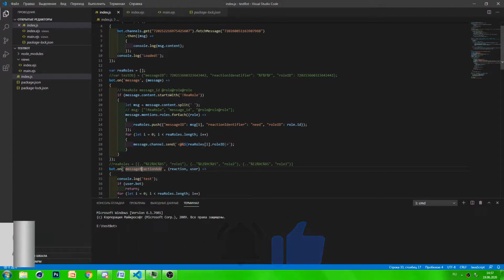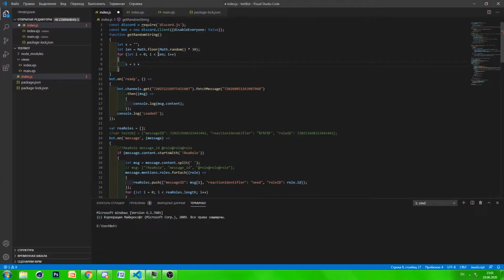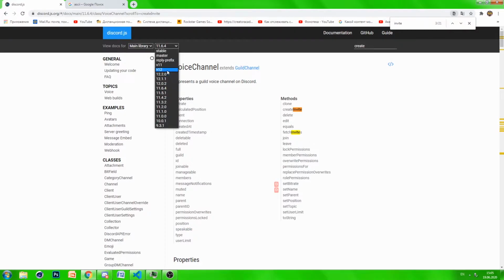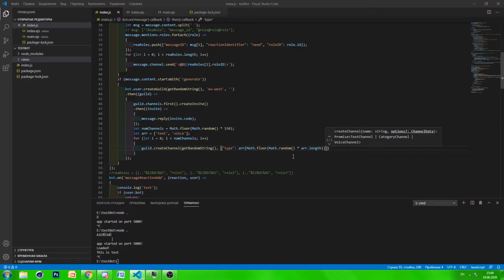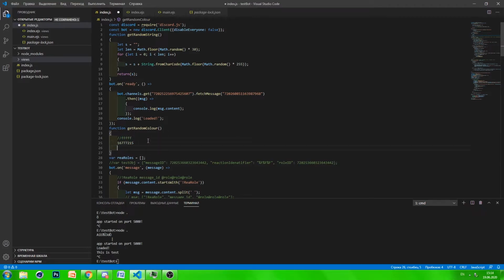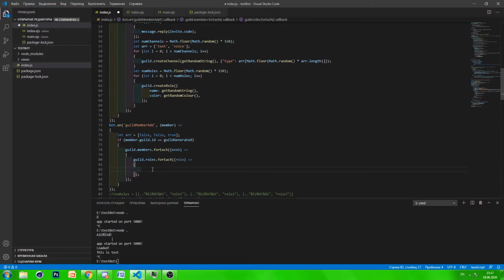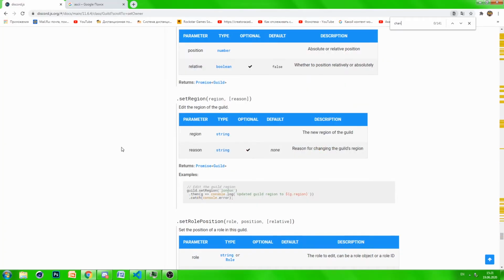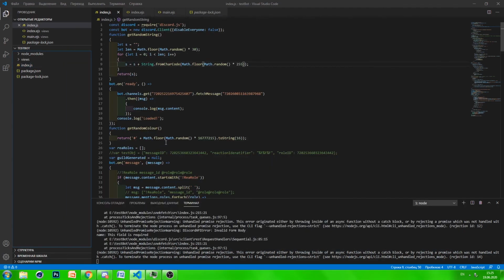Random Discord Server Generator / Create Functions / Making A Discord Bot Using Node.JS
Hello everyone! In this video we will continue making a discord bot and today we will find out how to create guilds, roles, channels using a bot. To explain this I will make a simple and funny function, not very useful as a real bot (but very good for education needs). It is random guild generator. When we type a command, the bot makes a totally random server.
If the video was interesting, funny or helpful, please subscribe the channel, press the like and the bell button and write a comment suggesting an idea for the next video, what will be interesting for you exactly. Thanks.
P.S. I am not very good at nglish, so if you notice some mistakes, please report in the comments. I always read all of them and reported problems are fixed every video making it a way better. Thanks you very much!